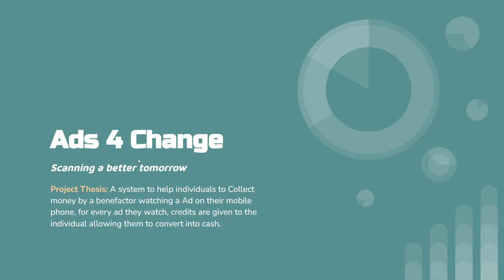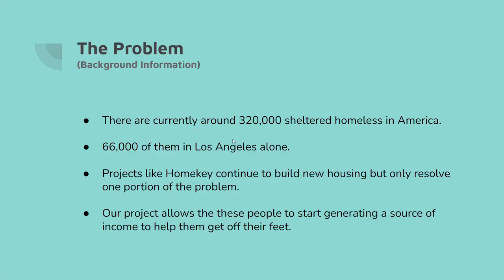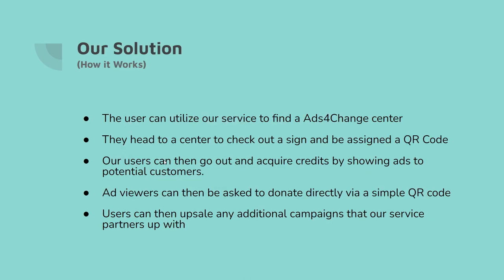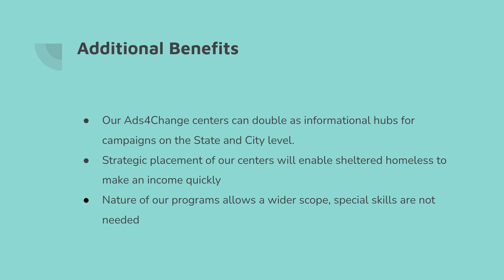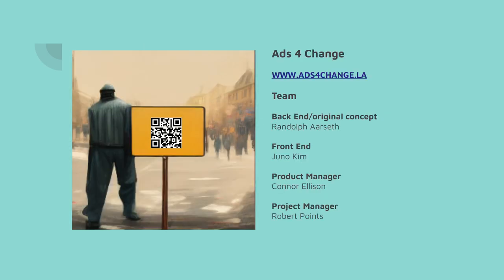[Hackathon Project] Ads4Change ~ LA Techweek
So we won, cool... fun fun fun.